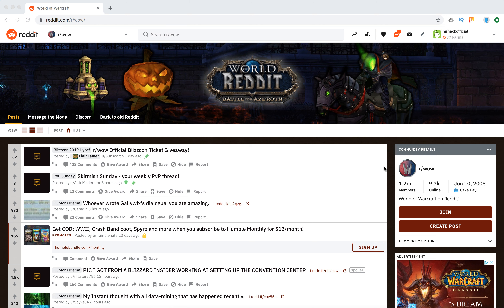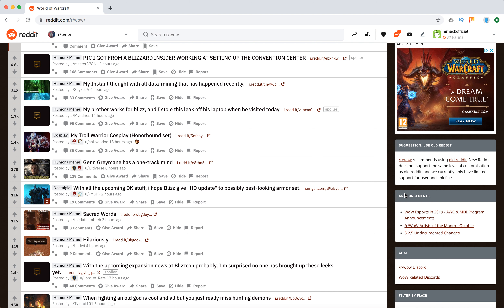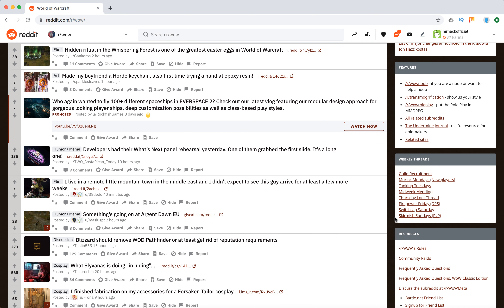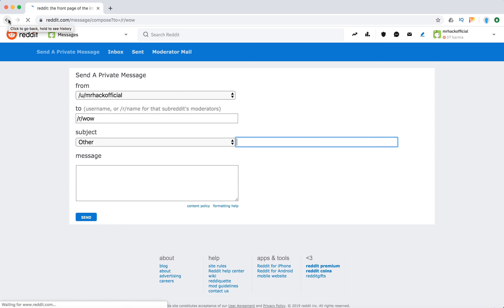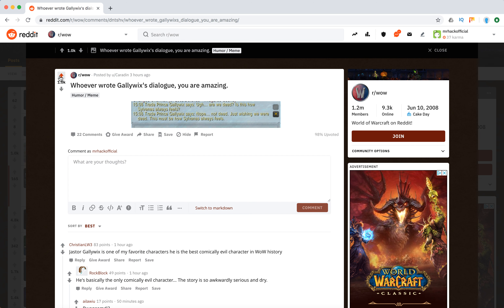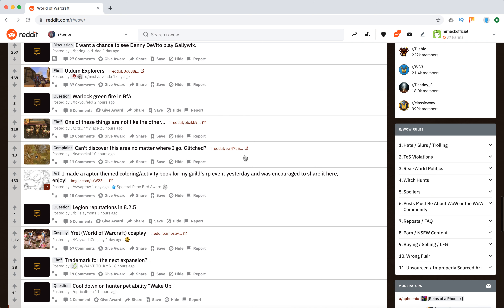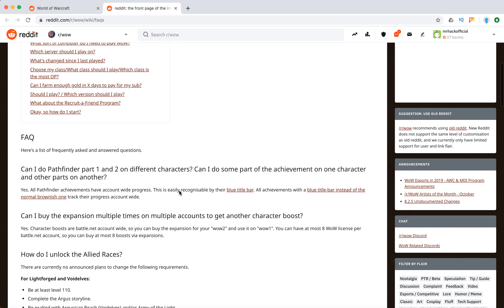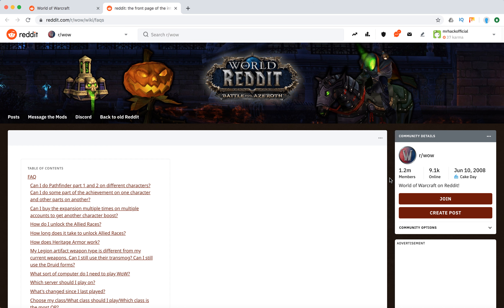WOW Reddit Overview